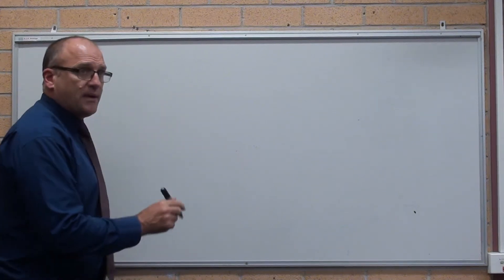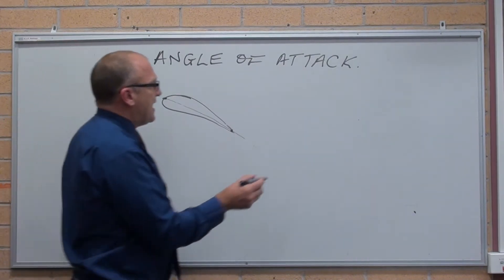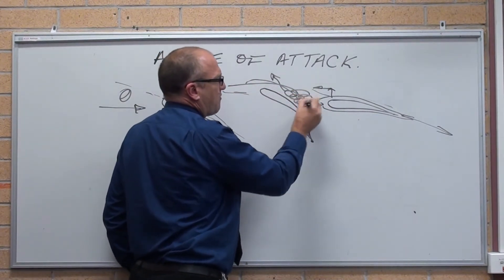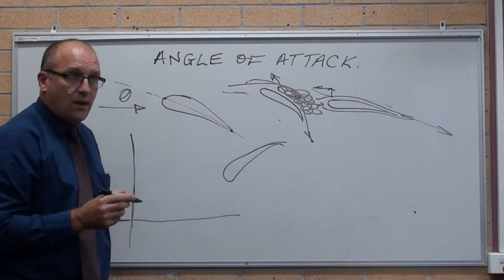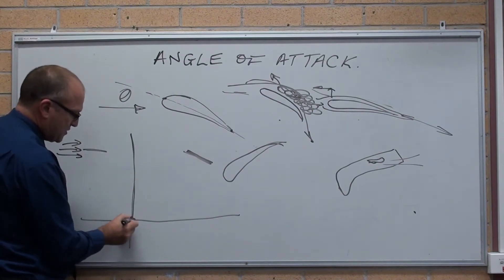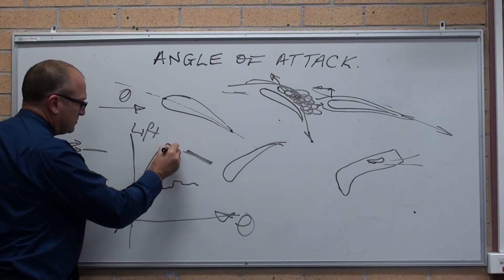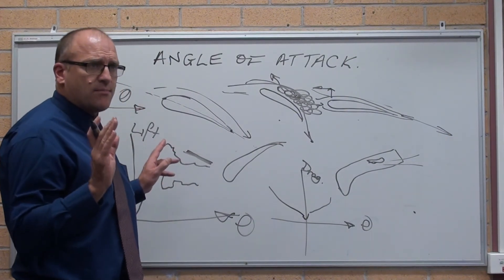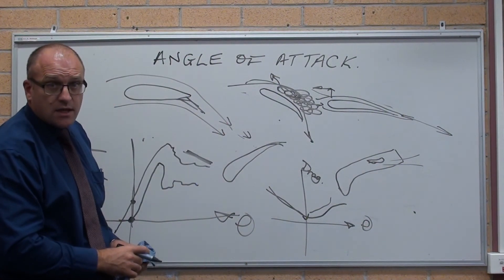Mechanics - Aeronautical - Effect of the angle of attack of a wing on flight - HSC Engineering Stud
Effect of the angle of attack of a wing on flight.

(note the steady detachment of the upper surface airflow (boundary layer, until there is full turbulence/stall over the upper surface.)